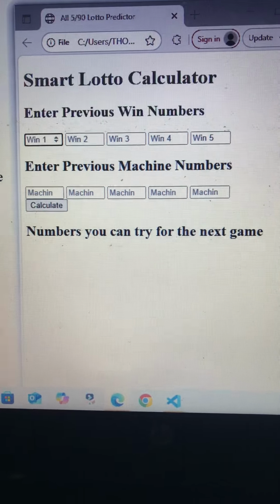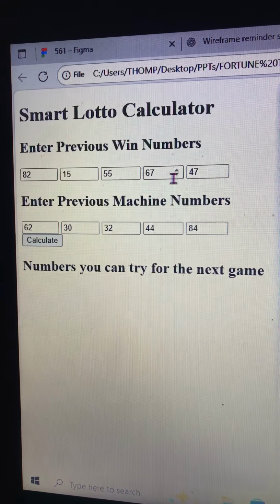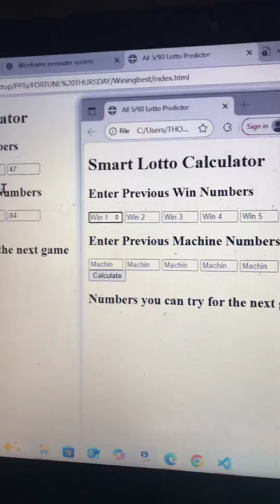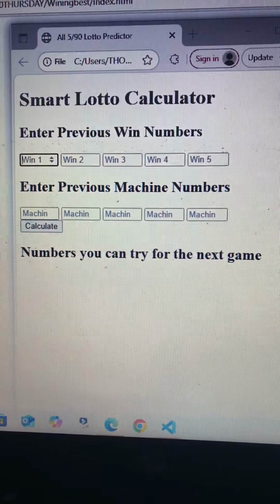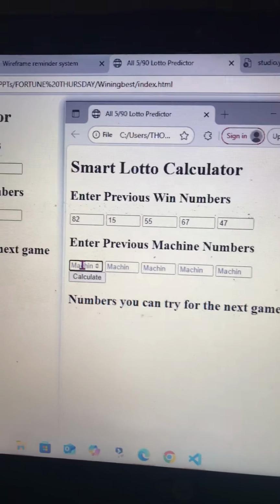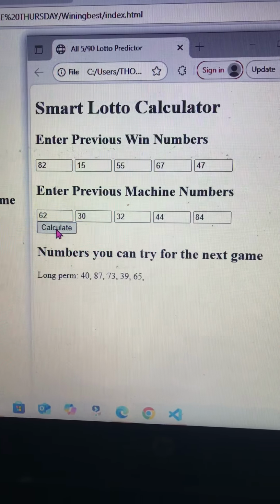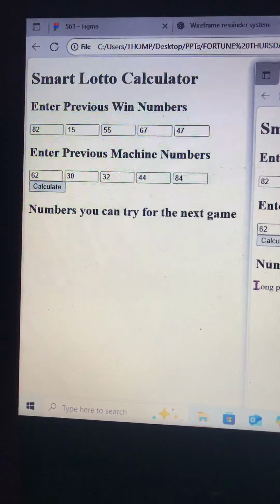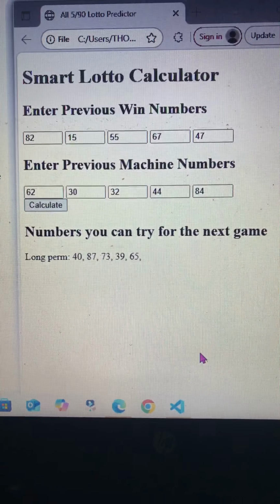Midweek lotto prediction for today. Unlock Your Luck: Lotto Predictions with Smart Lotto Calculator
Get ready to win big with our Midweek Lotto predictions! 🤩 In this video, we're using the powerful Smart Lotto Calculator to generate potential winning numbers. Our team has analyzed the data and plugged in the numbers to give you the best chance of winning. 💸

*Smart Lotto Calculator Predictions:*
We've used the Smart Lotto Calculator to generate a set of numbers that could potentially bring you luck. Watch the video to find out what they are! 🤔

- Share your thoughts and numbers in the comments below